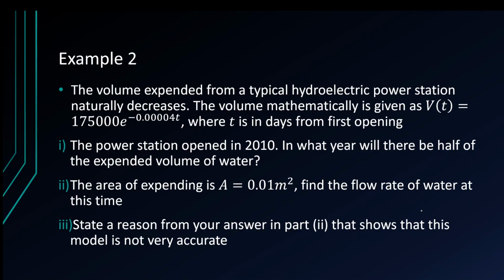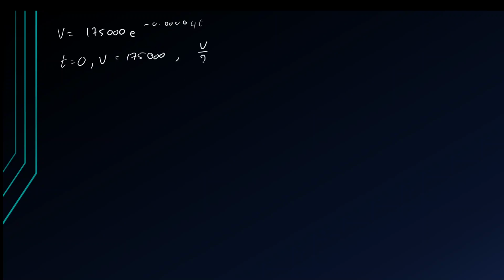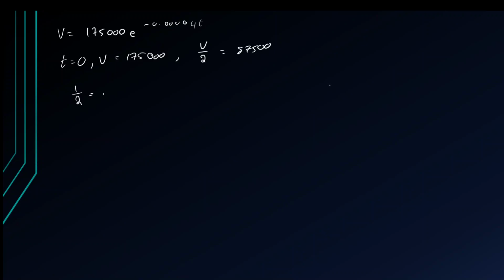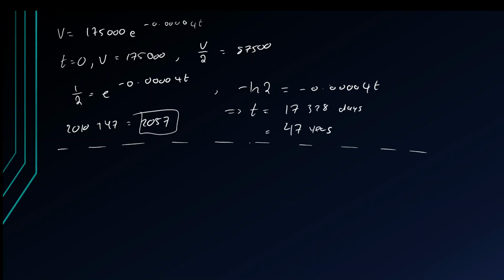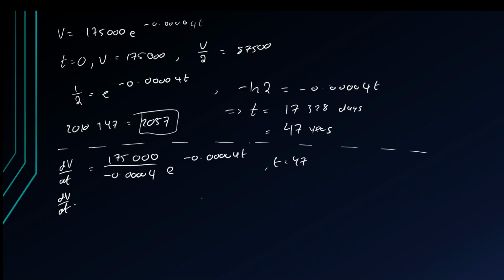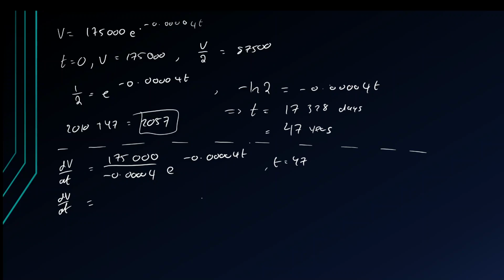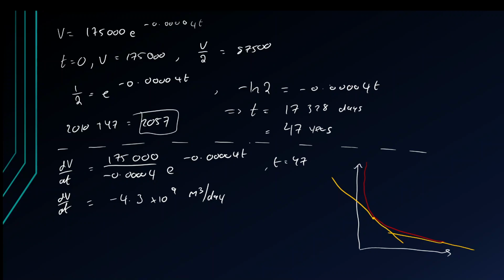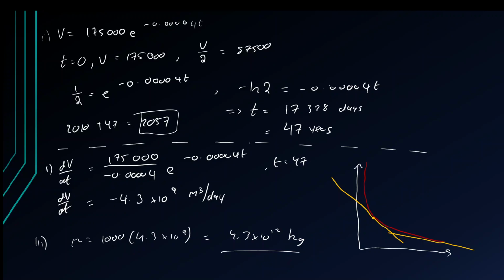Physics 11.17: Volumetric Flow Rate: Example 2